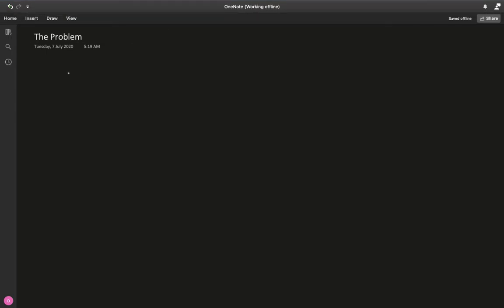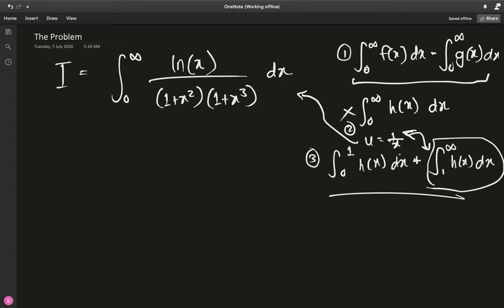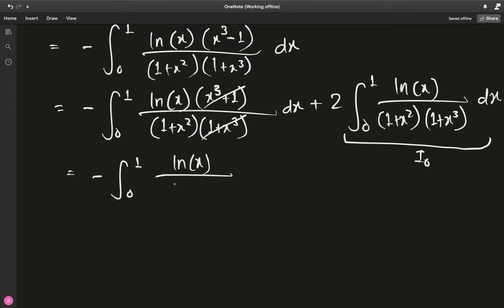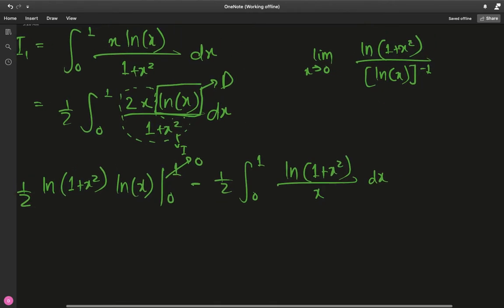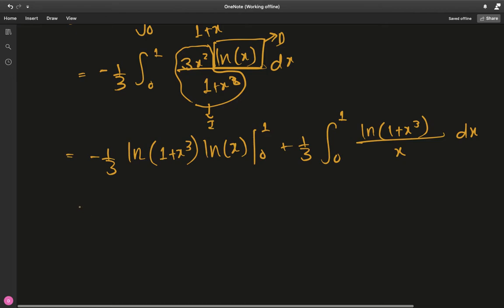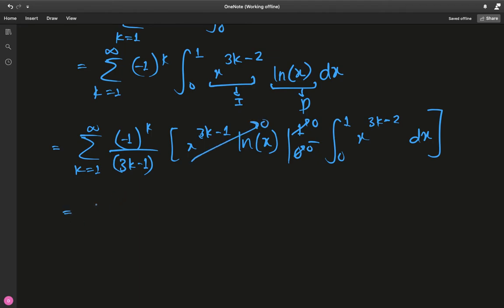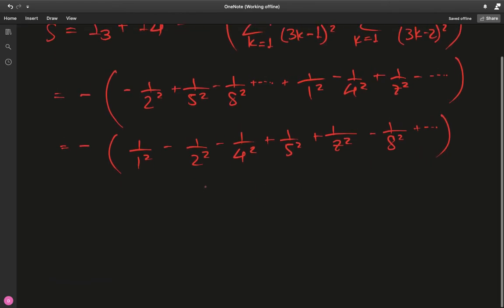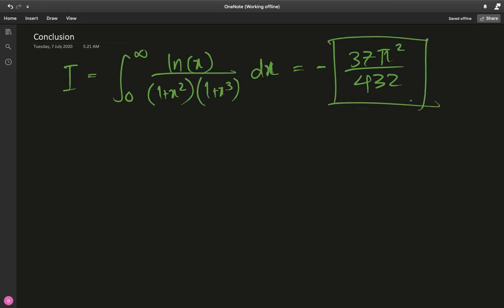An Integral Monstrosity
In this video, I fight a truly horrendous integral and overcome the divergence problems that arise from the methods at hand.